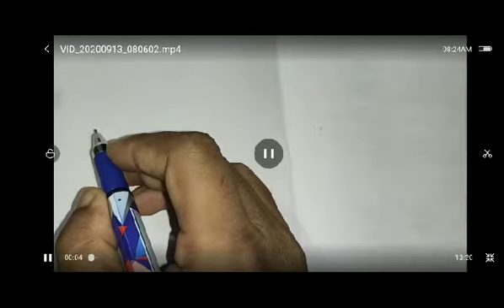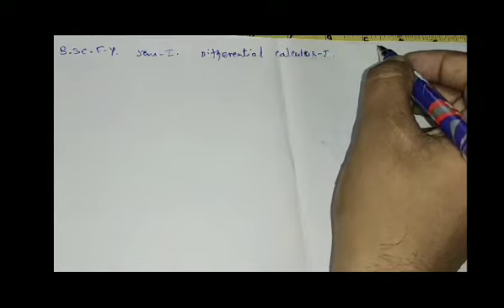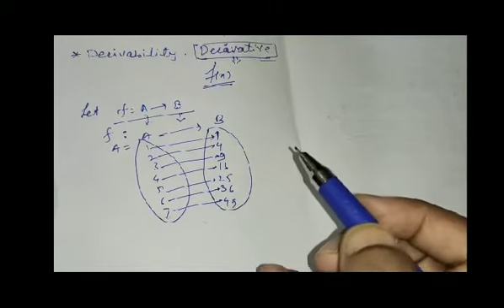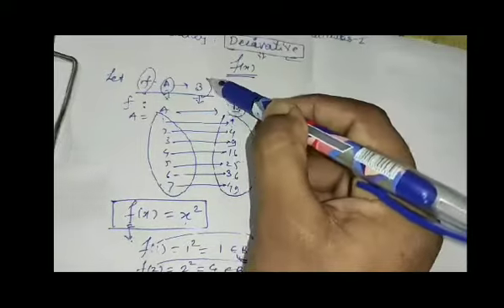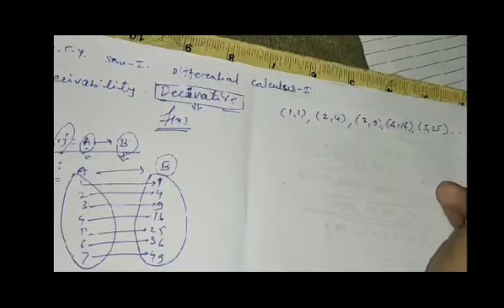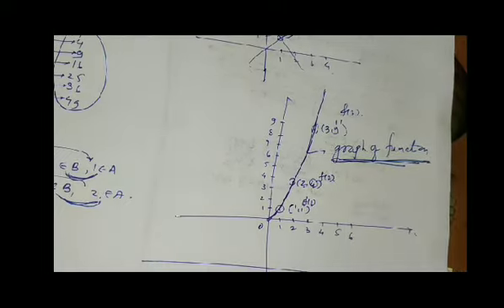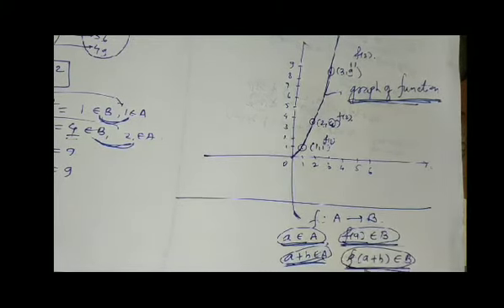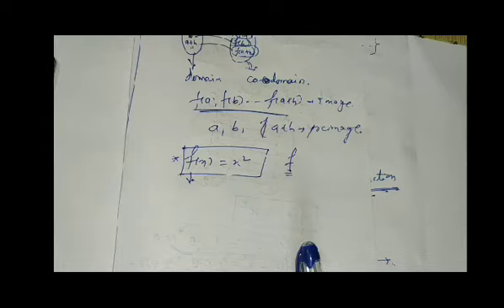Mr. Sadanshiv SV B.Sc.FY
Class:B.Sc.FY Sem-1
Subject:Mathematics
Paper: Differential calculu1
Topic: Introduction of function